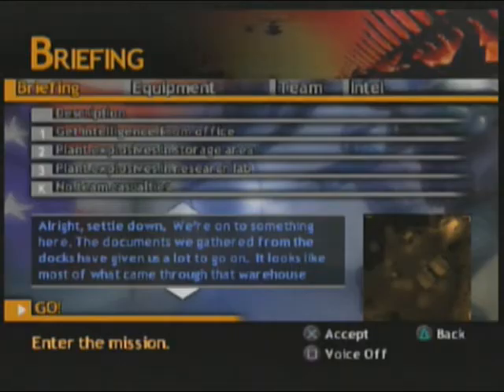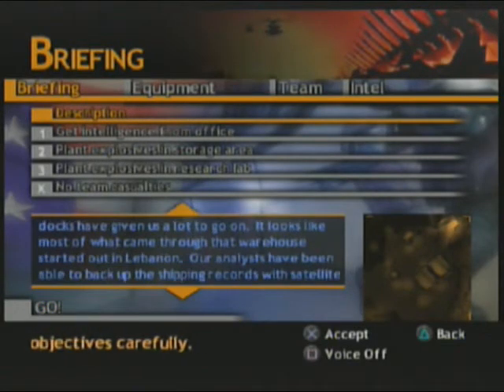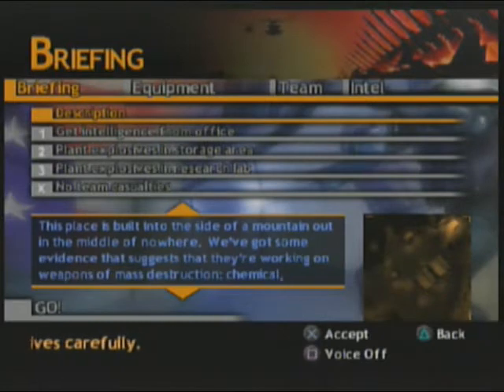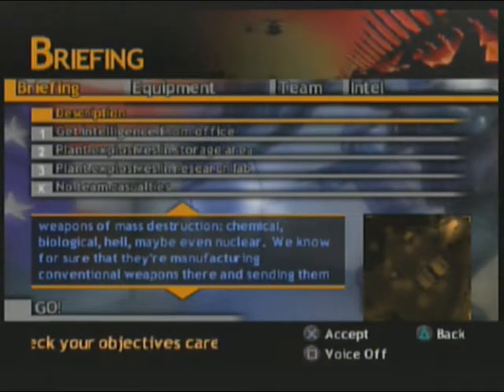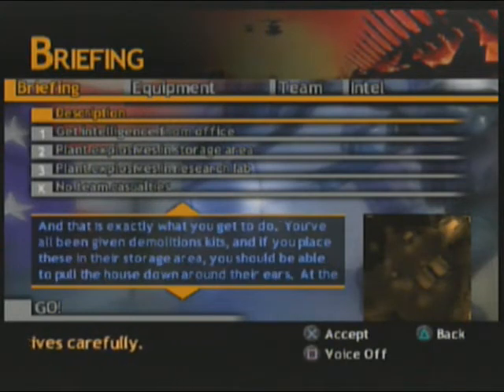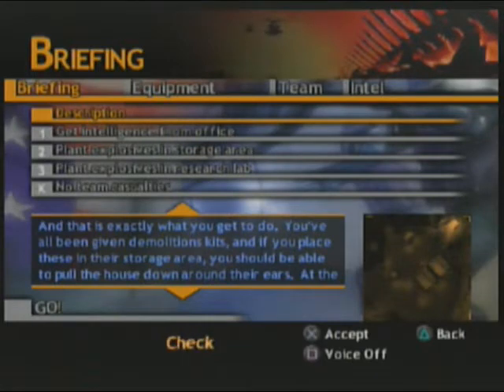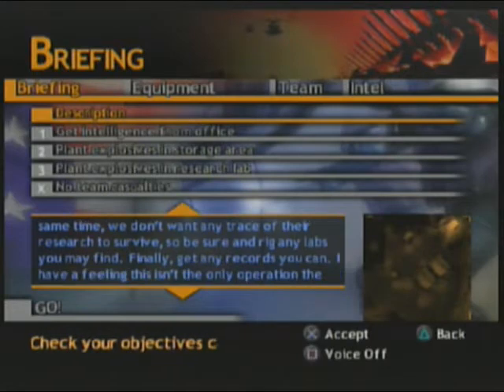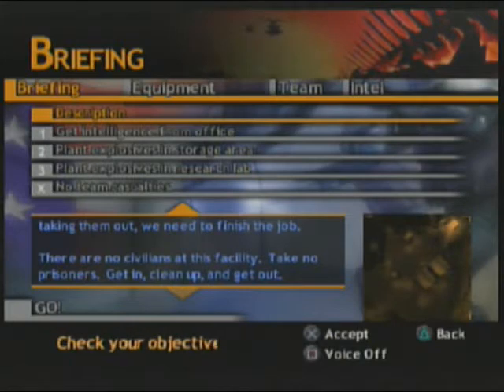Tom Clancy's The Sum of All Fears - 05 - Janus Knife (OPL - EU PS2 Release)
The evidence found in Haifa leads to a weapons facility in Lebanon where they're developing WMDs. The CIA troops must infiltrate the area to find intelligence before destroying all of the evidences inside.

Played on Hard difficulty with Expert mode enabled.